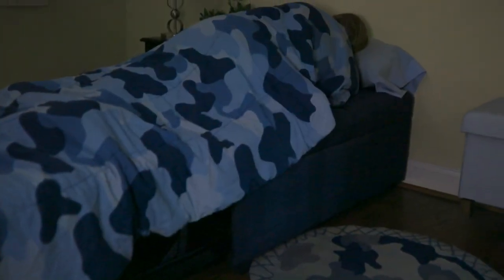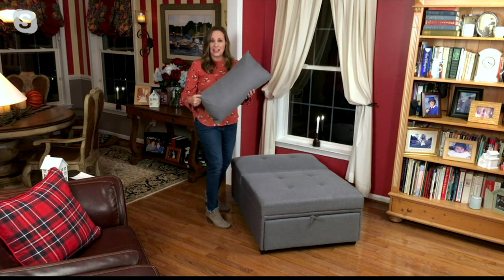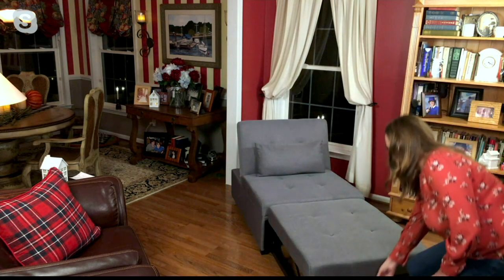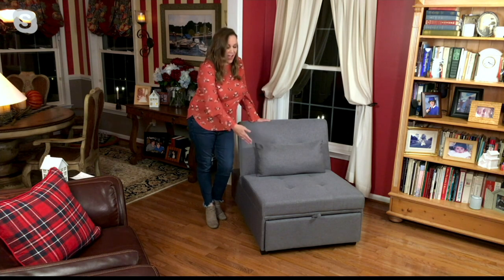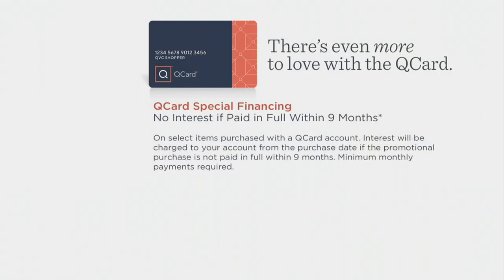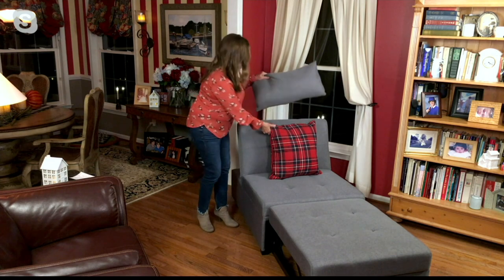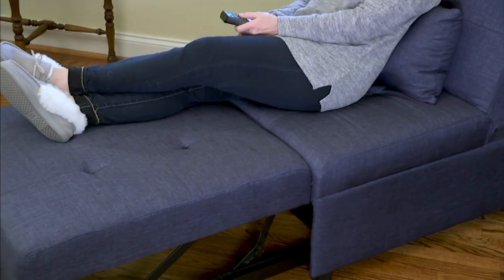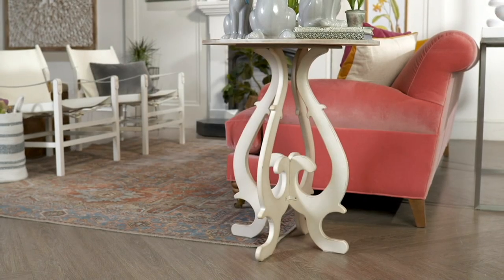Dozer Convertible Twin Sofa Bed on QVC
Dozer Convertible Twin Sofa Bed

Guests come and go, but the layout of your living space stays the same. Keep it comfortable and stylish (even in cramped quarters!) with this convertible twin sofa that transforms from a soft seat during the day to a cozy bed at night.